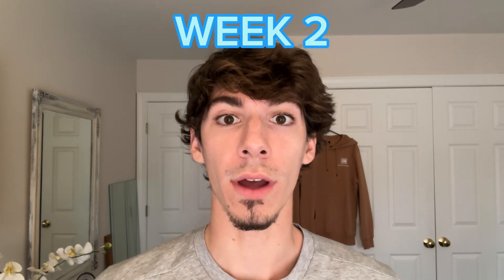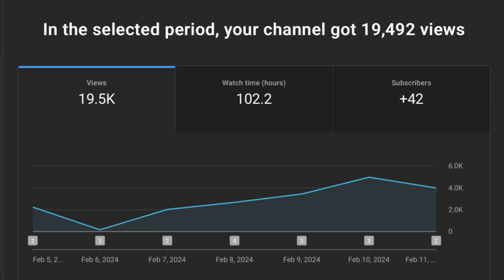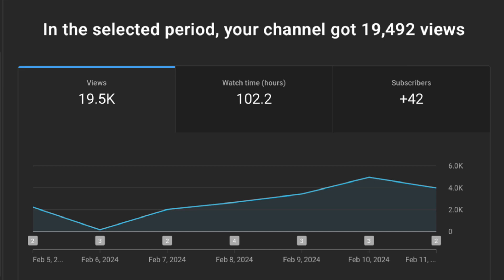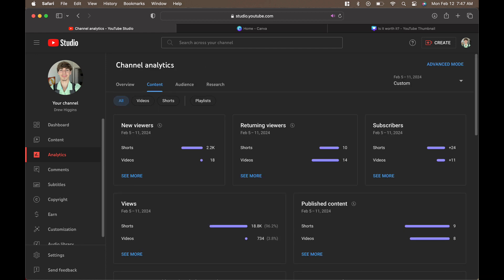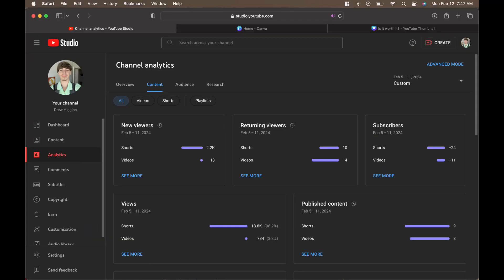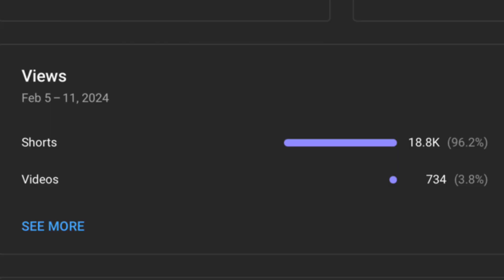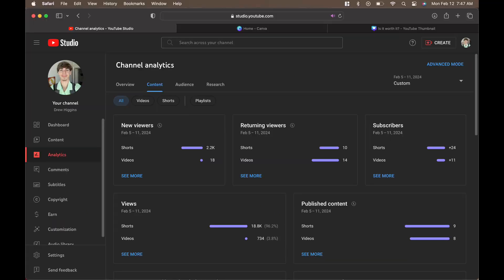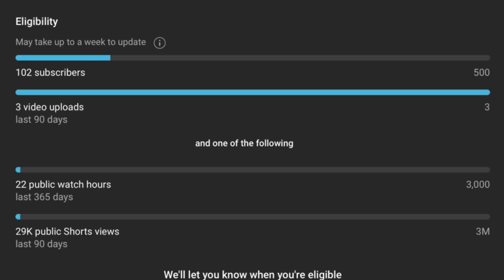Week 2 Road To Monetization Update | At 100 Subs!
This is a look into my analytics for week 2's update of getting monetized in 90 days